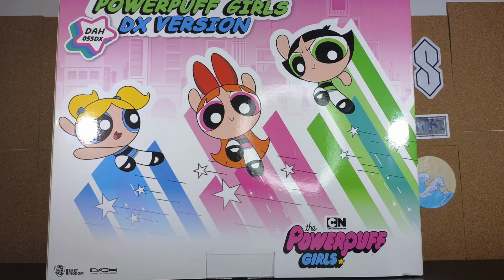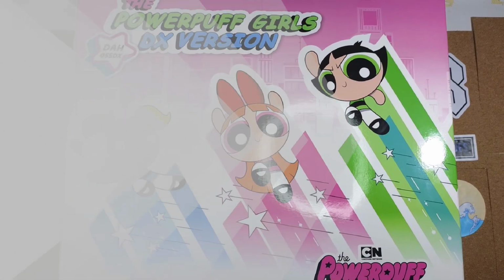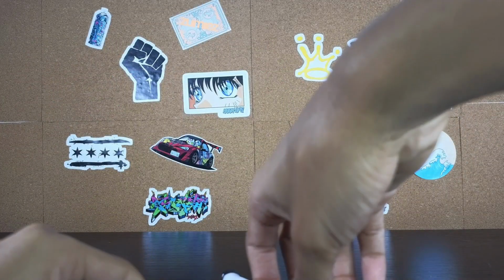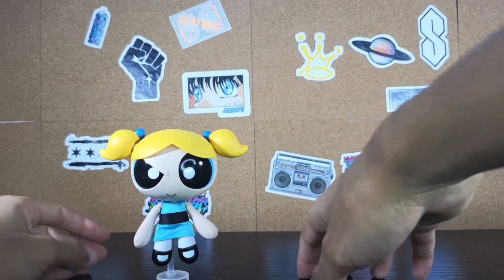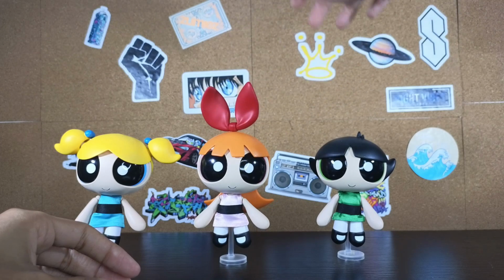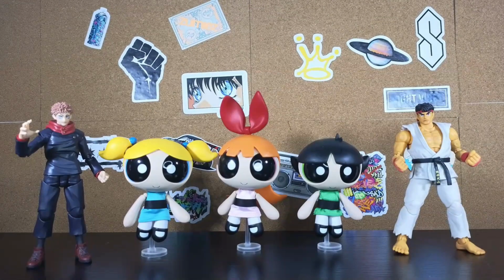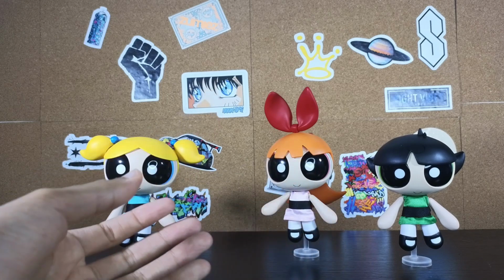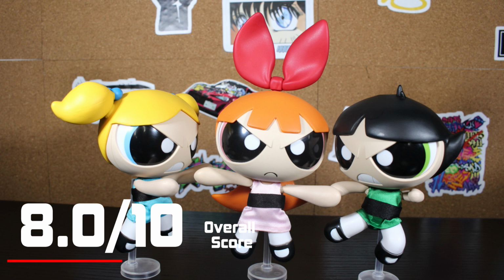AZN Reviews | Dynamic 8ction Heroes - The Powerpuff Girls DX Ver. [Beast Kingdom]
Alright guys! something a little different. In this review  we're going over the Powerpuff Girls Dynamic 8ction Heroes Figures DX version. Pretty good figures overall some QC issues hear and there but nothing too major. it's a solid release overall if you're  a fan of the Powerpuff Girls and a fan of Cartoon Network shows and in general

Intro - 0:00
Box - 0:18
Accessories - 3:07
Detail/Sculpt - 8:36
Scale - 11:50
Articulation - 12:20
Final Thoughts -  15:04
Outro - 17:01